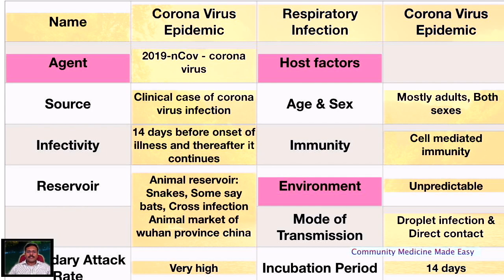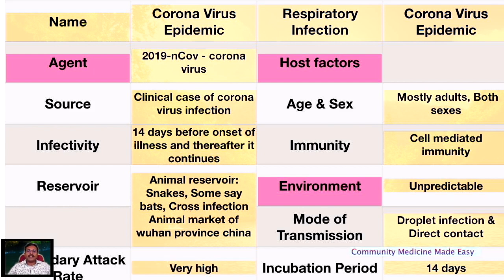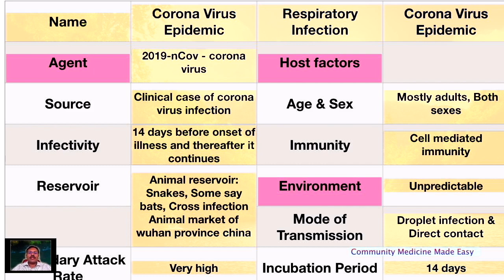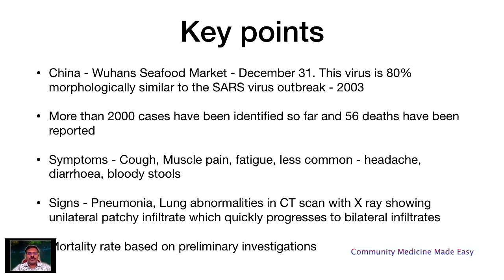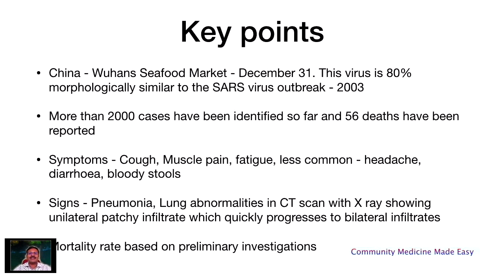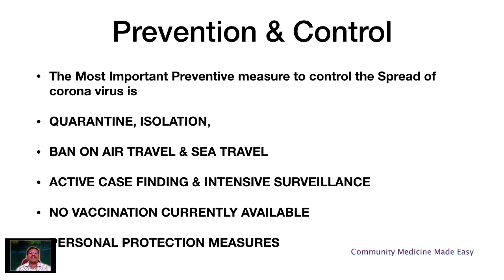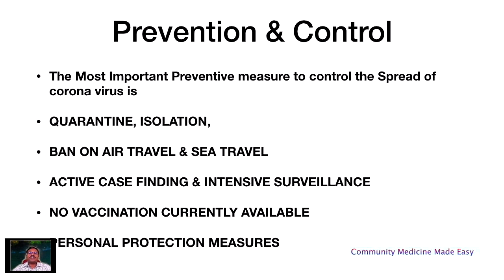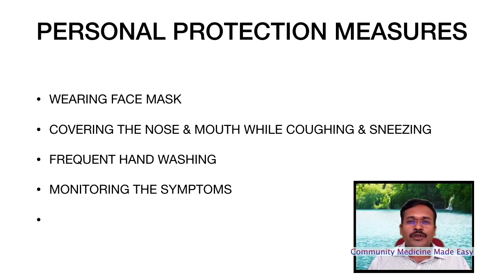How to answer corona virus covid 19 pandemic in community medicine exam || psm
Hi friends, This video is about the recent corona virus outbreak in China. But the content of the video is in exam point of view. It is regarding how to answer if a question is asked on corona virus in exam. Hope this video helps. Dr Neha Taneja Community Medicine

Dr Karthikeyan K
Dr Kart MD Community Medicine
MBBS MD Community Medicine